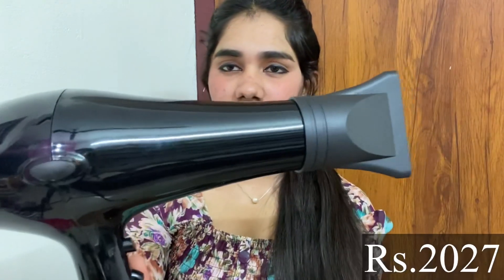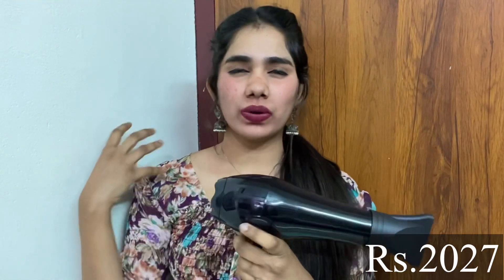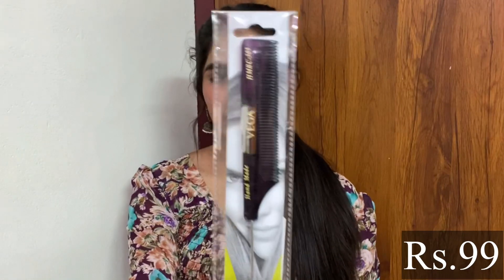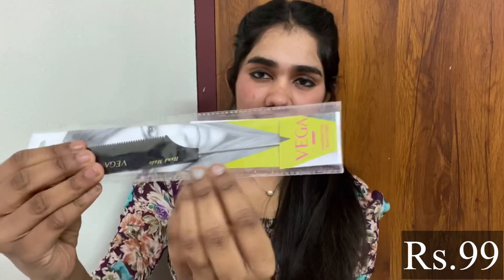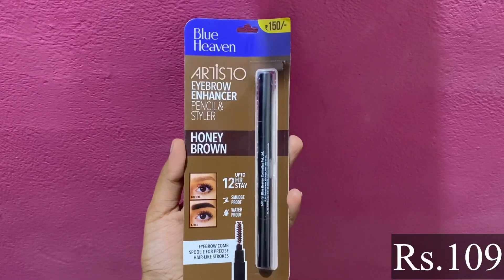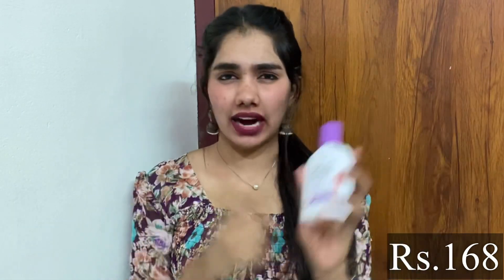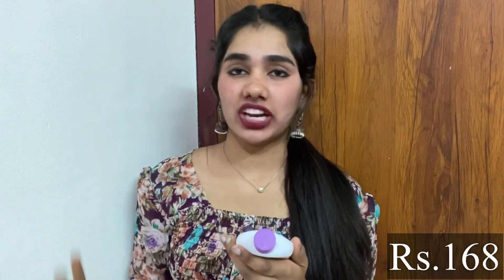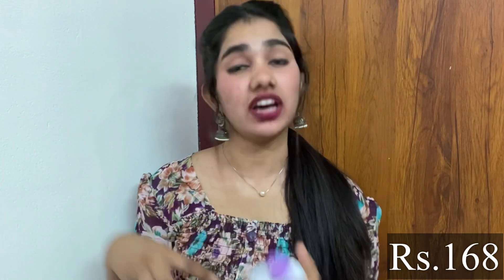தமிழ் || Beauty products from Amazon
Buying Links :